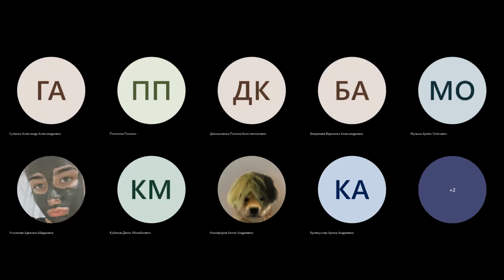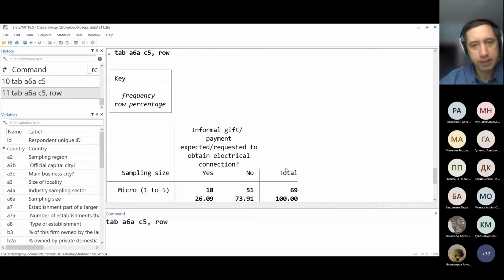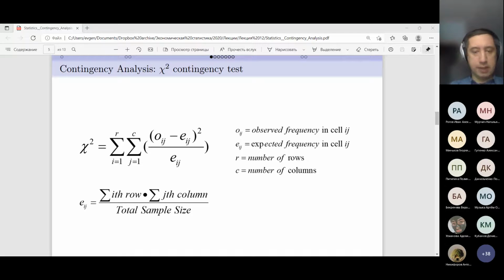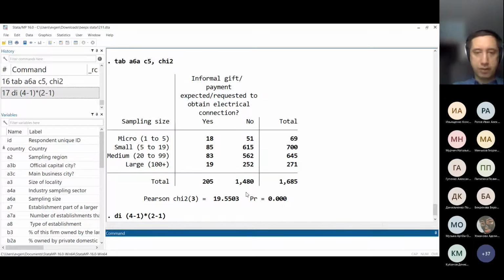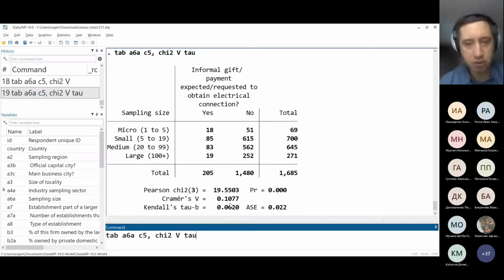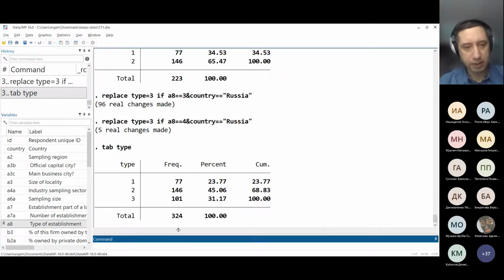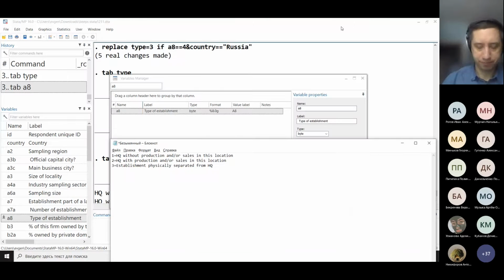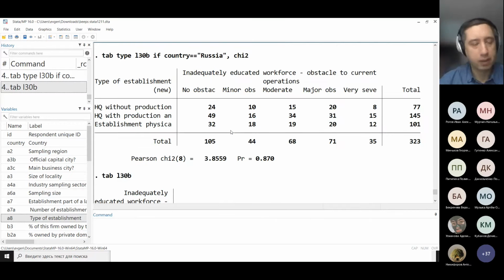Экстат. Лекция 12